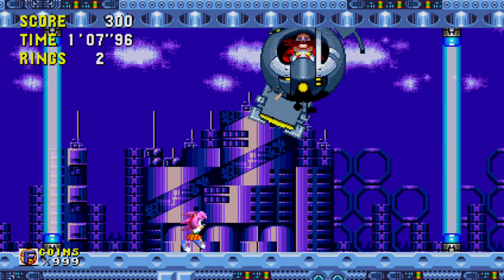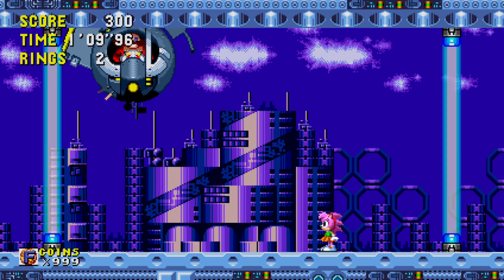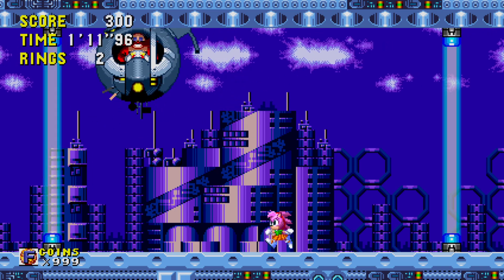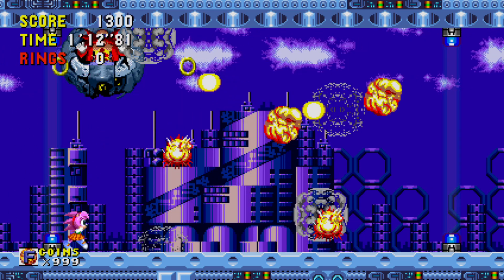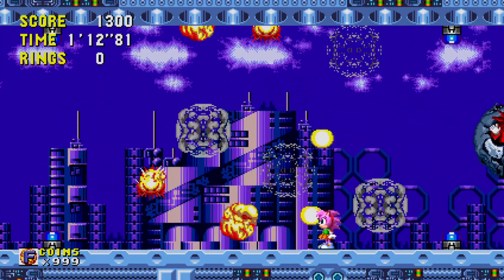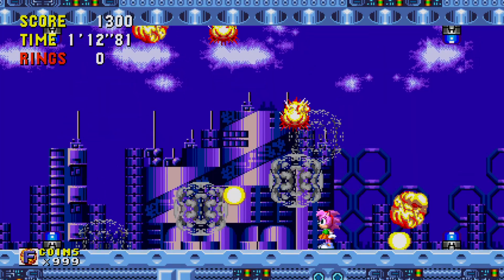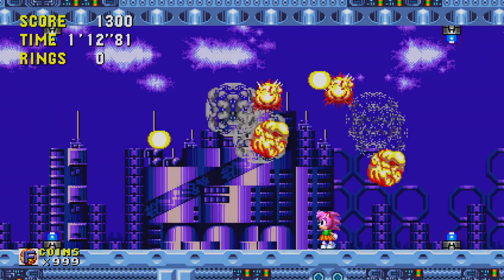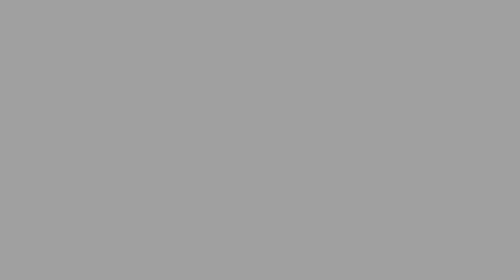Sonic Origins Plus: Metallic Madness Zone 3 (Amy) 1:12.81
This is the last one, I swear. A huge shoutout to JoeyBaby69's WR video of Metallic Madness 3 with Knuckles. His strat is what got me this time. Instead of getting the 1st hit really quick, you want Eggman to hit you so that you can spin dash to hit him back & before he goes up, get the 2nd hit. It saves a few seconds but for this IL, saving a few seconds is huge. Now I'm finally putting the MM3 IL to rest.

Sonic Origins Plus (PS5)
Metallic Madness Zone 3 (Amy)
1:12.81